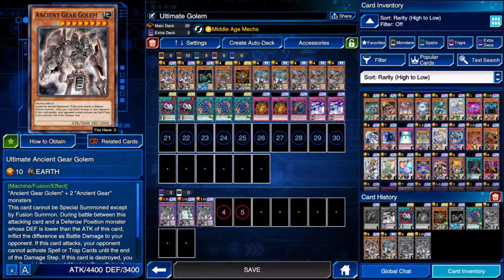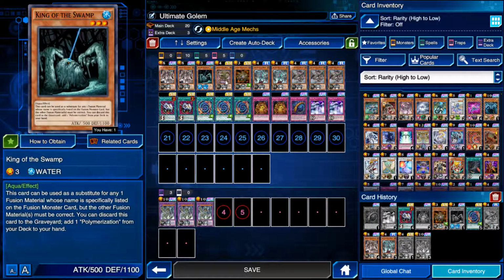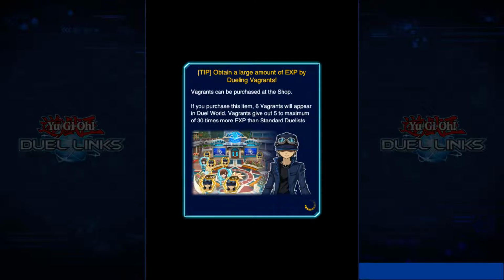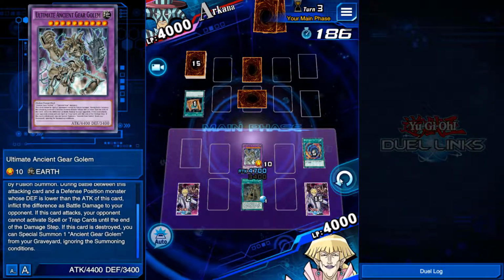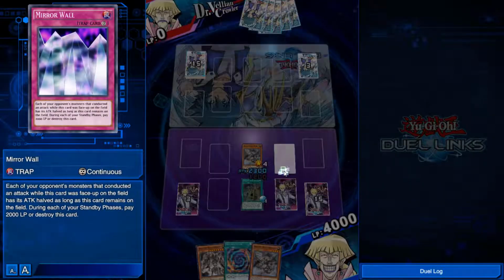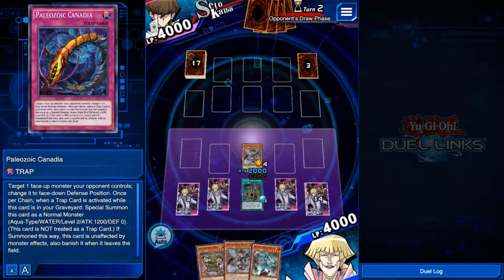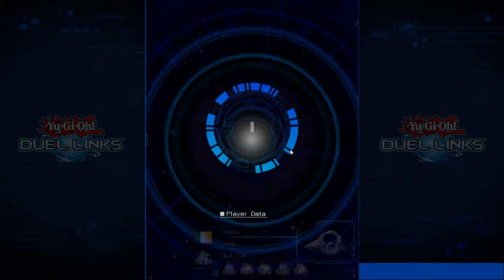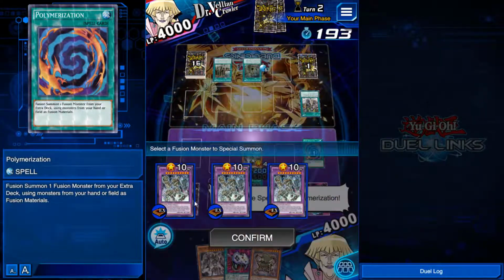Ultimate Ancient Gear Golem fusion - yugioh duel links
Hello guys/gals, today we are jumping in with a UAGG deck with ancient gear frame. Super interesting deck. Had alot of fun with this one. I hope you guys enjoy the video.